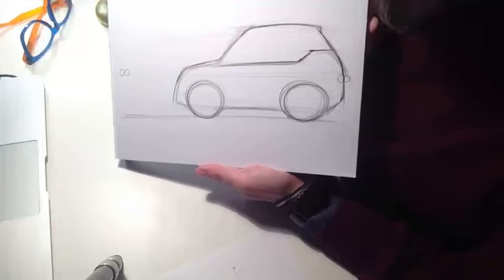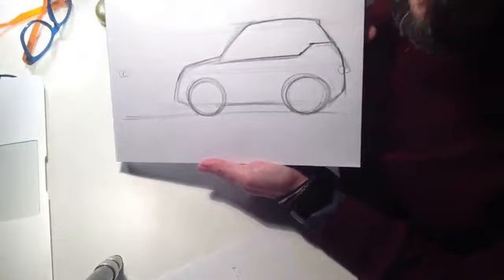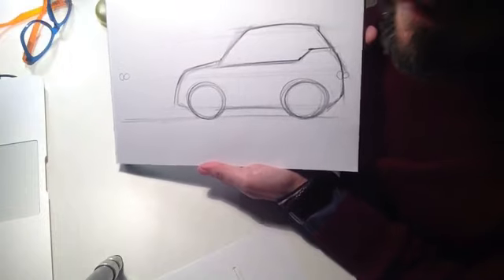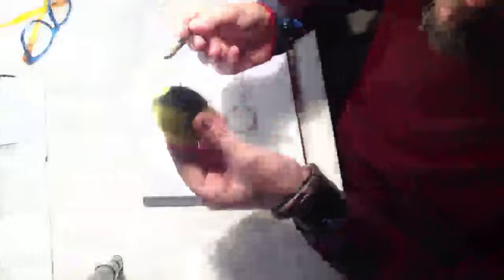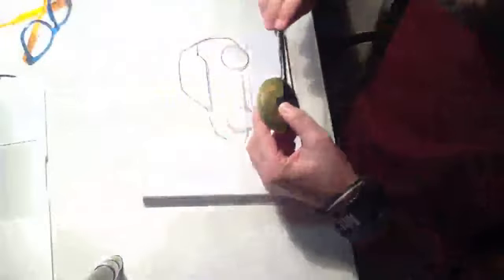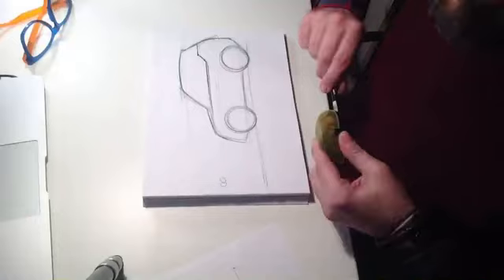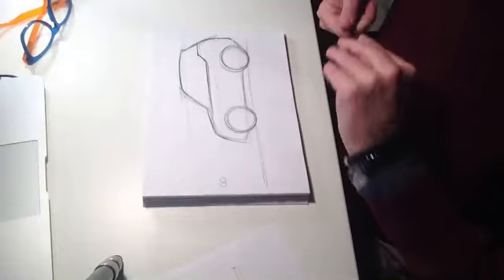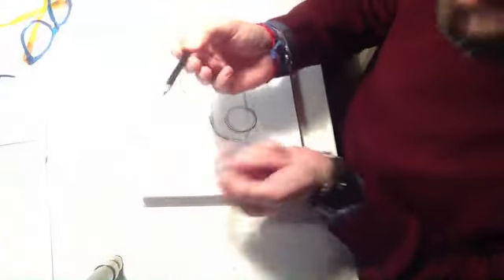Car Sketch Tutorial Front perspective from side view - leaning easy way!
Today we sketch cars again together trying to understand a little more about the basics of drawing cars.
We will draw a 3/4 front perspective from a Side View drawing. This will be Part 2 for this video, Part 3 will be about shading and reflections.